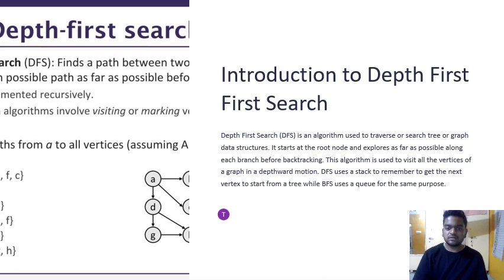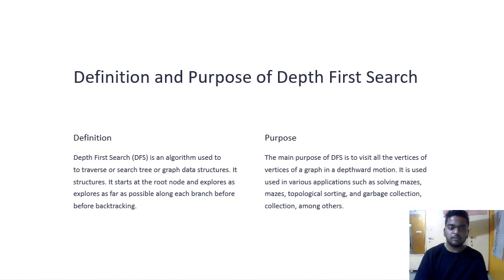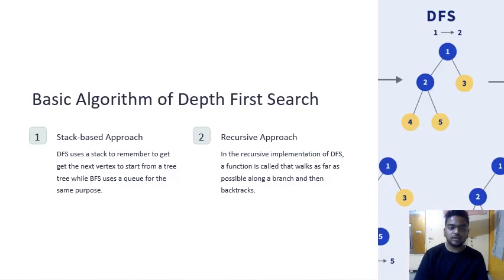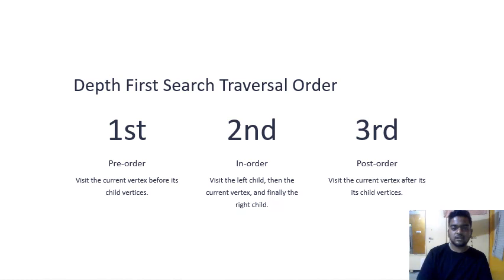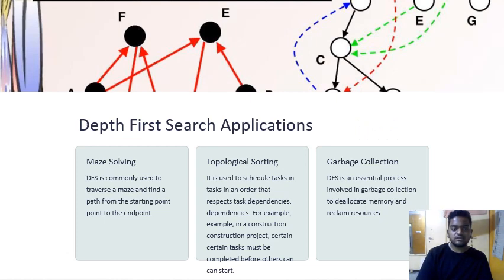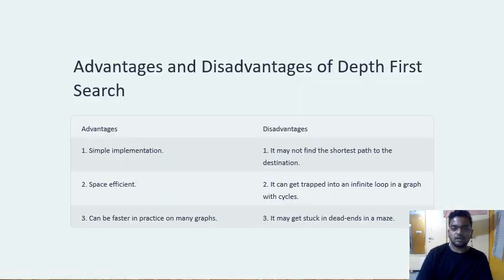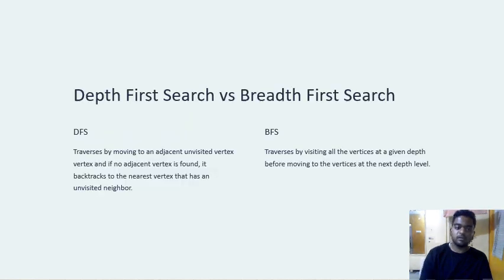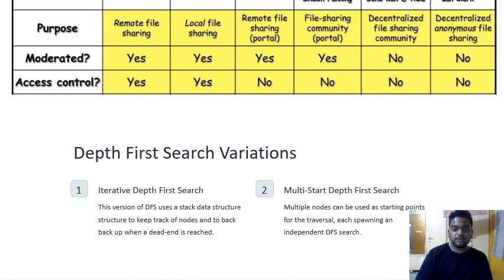DEPTH FIRST SEARCH